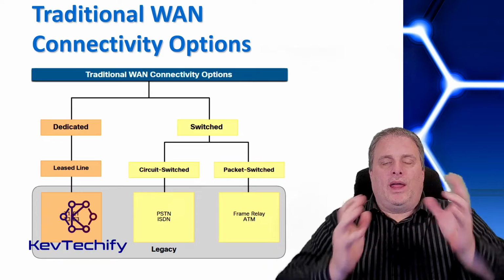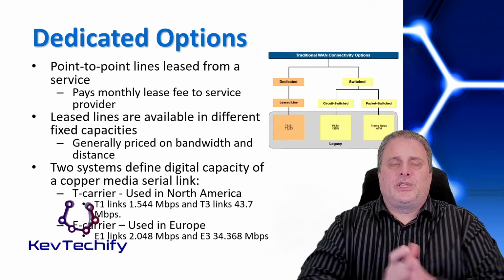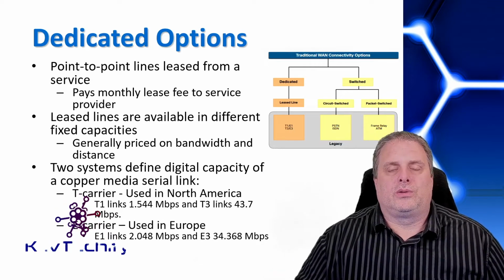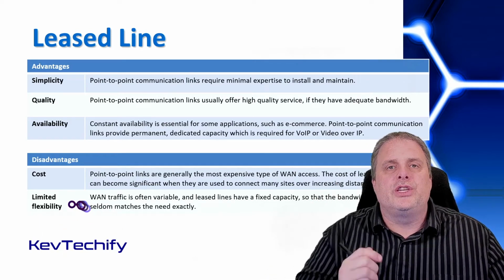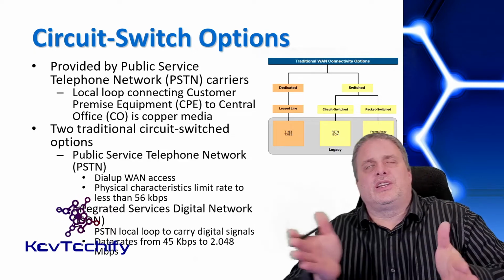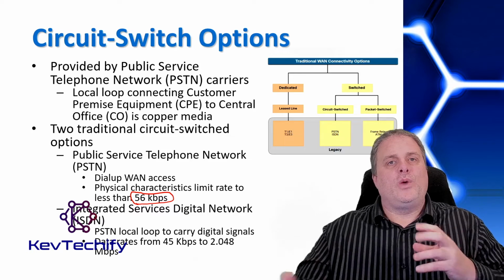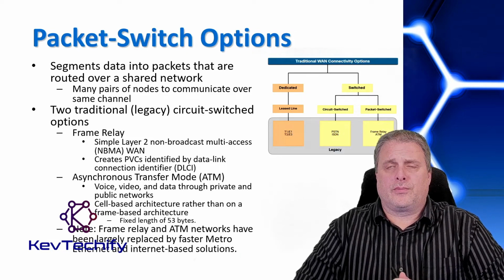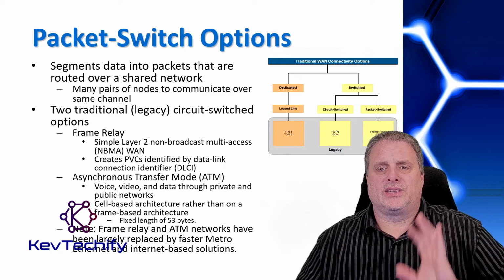Traditional WAN Connectivity - WAN Concepts - Ent Net, Sec, and Auto - CCNA - KevTechify | vid 37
In this episode we are going to look at Traditional Wide Area Network (WAN) Connectivity.

We will be discussing Traditional Wide Area Network (WAN) Connectivity Options, Common WAN Terminology, Circuit-Switched Options, and Packet-Switched Options.

Episode 7 - WAN Concepts
Part C - Traditional WAN Connectivity
Video Number: 37